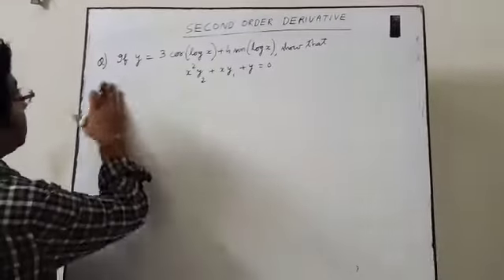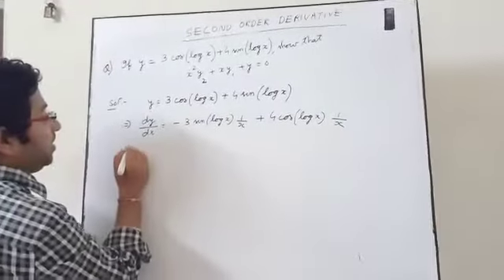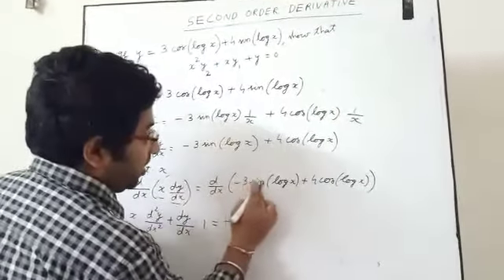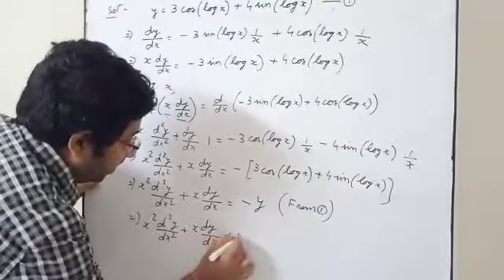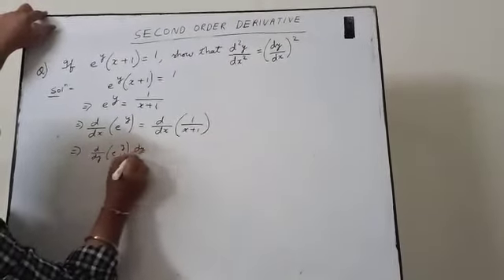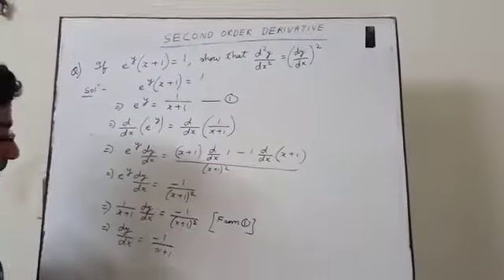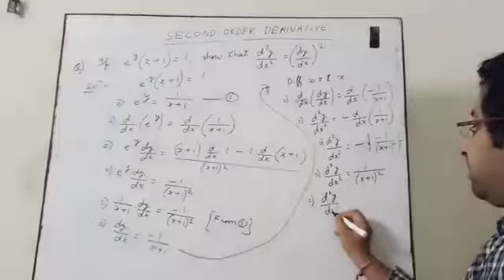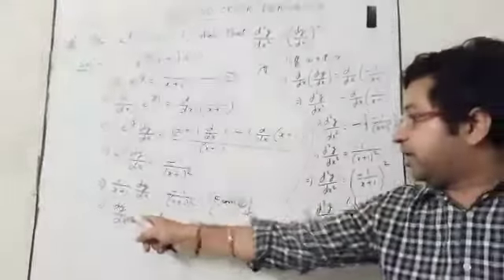Second order derivative (part 3)